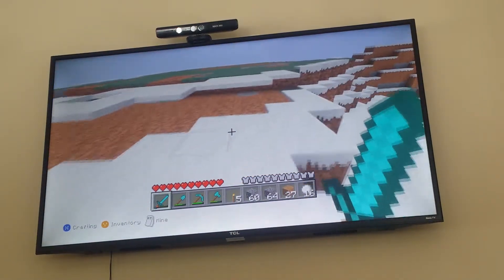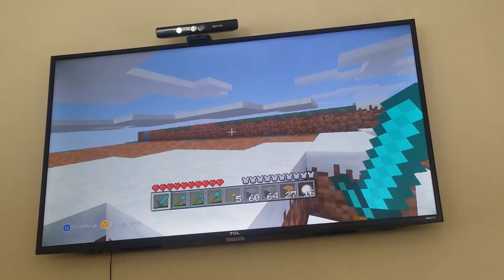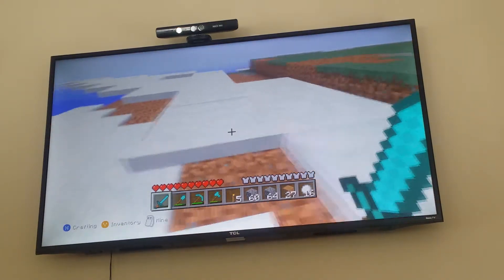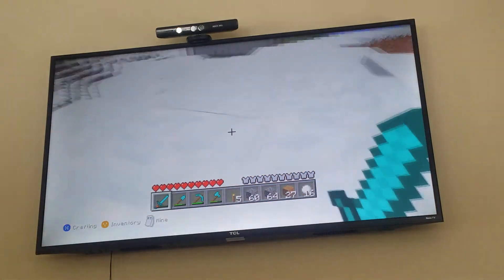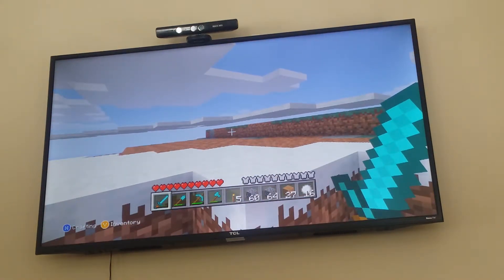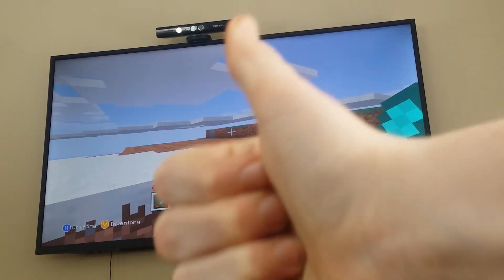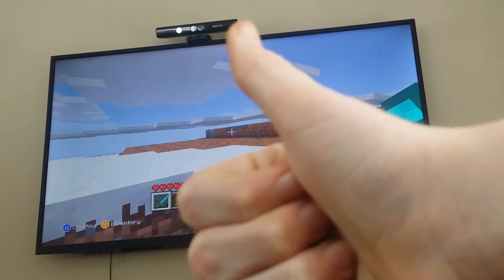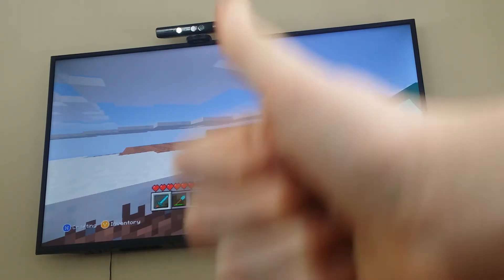FLOATING SNOW IN MINECRAFT TU1?!?!?!?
So I was just digging out an area and snow just stayed there... It didn't disappear.